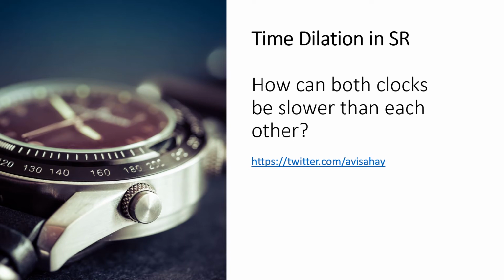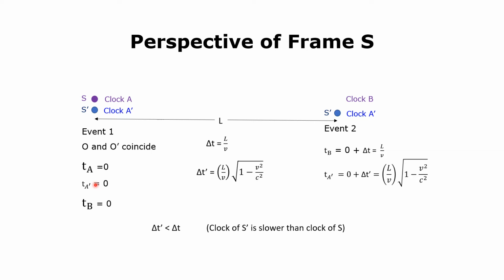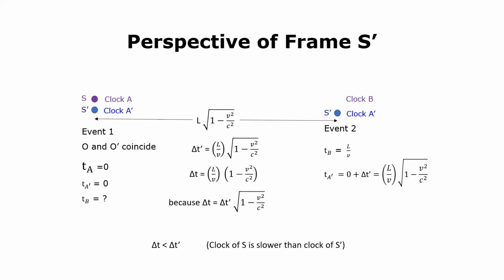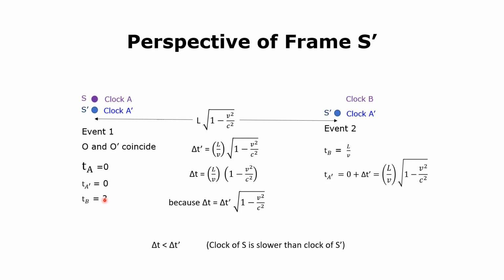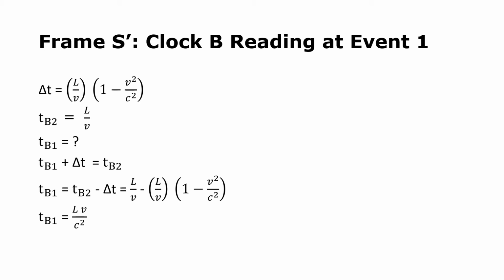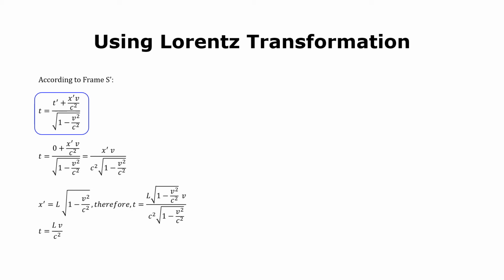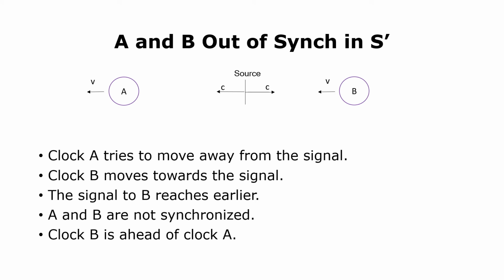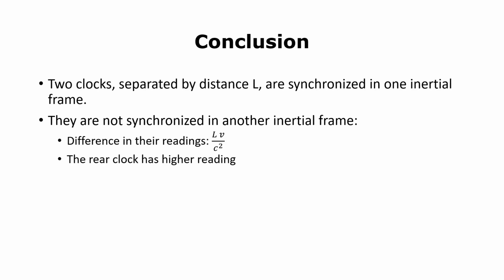Time dilation: How can both clocks be slower than each other?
According to time dilation in special theory of relativity, moving clocks run slower. If two observers are moving relative to each other in inertial frames of reference, then each will see that the other's clock is slower. But how can both clocks be slower than each other? This is explained in this video.